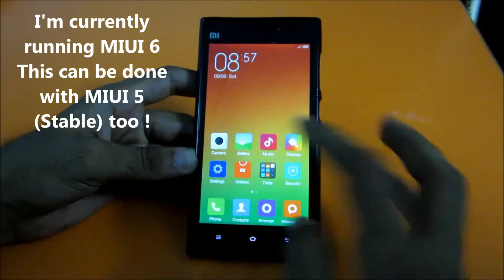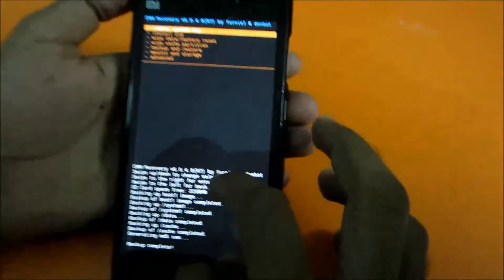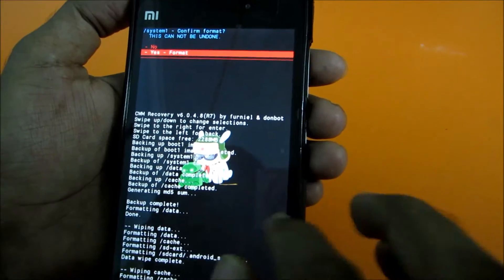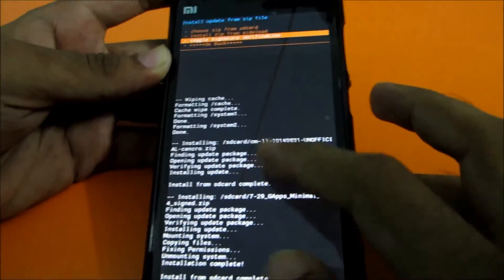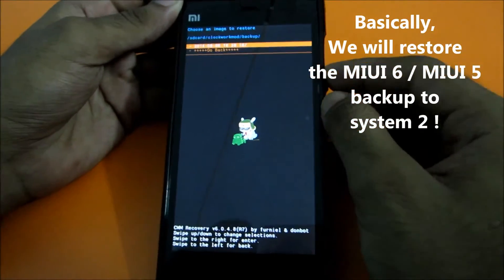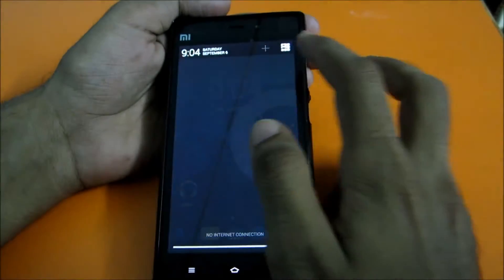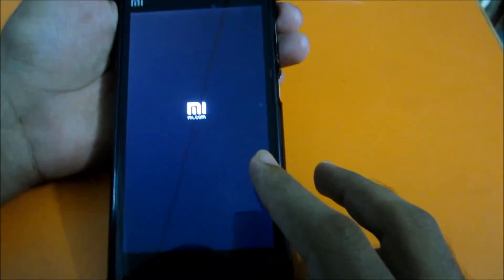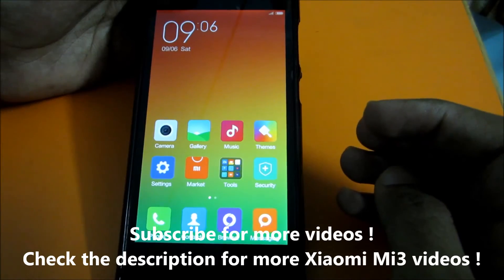Dual Boot MIUI and Cyanogenmod (any rom) on Mi3 !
FOLLOW ALL THE STEPS CAREFULLY AND DON'T SKIP ANYTHING !

You can dual boot with MIUI 5 and MIUI 6 too using this method !

All the downloads are available there.

If you are on MIUI 5 and want to upgrade to MIUI 6 then check this video MIUI 6 flashing guide

How to flash CWM ?
Download the CWM_recovery_r7_cancro_final.zip
Then put this in the sd card and then

Goto settings - About phone -System updates - then click option -- Select update package and then select the CWM zip file  !!

★ Google Plus - Who cares lol